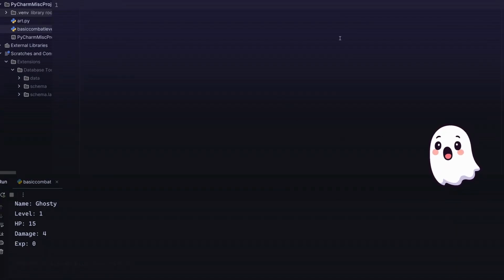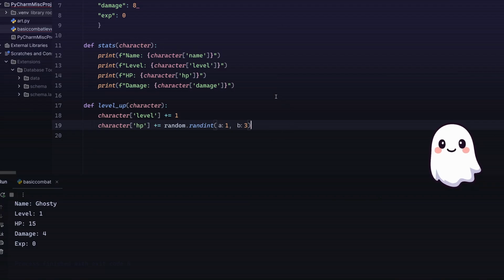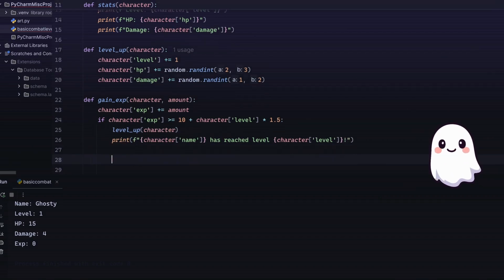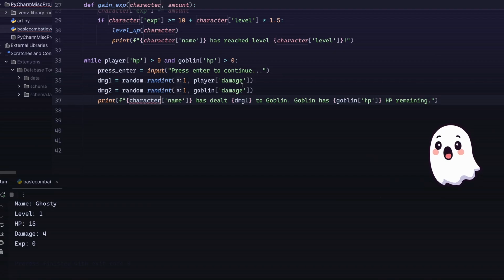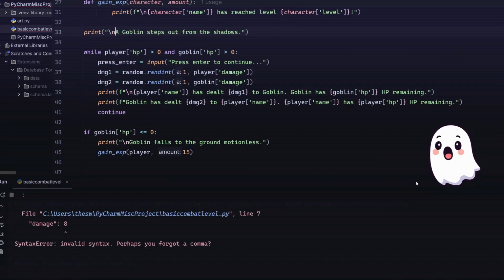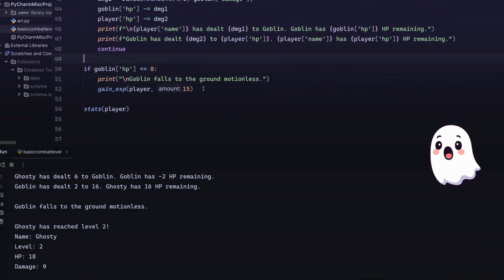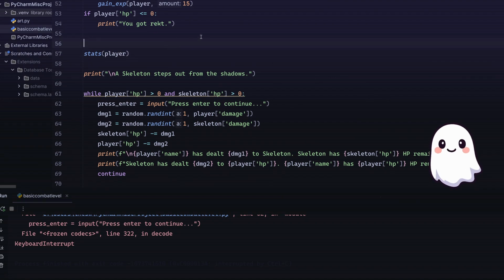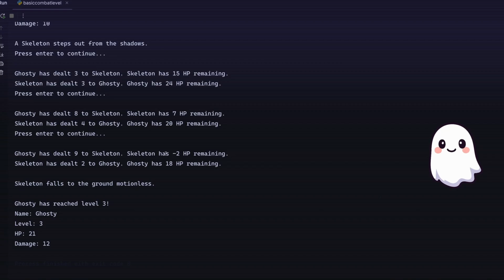Ghosty's Quick and Basic Combat and Leveling Guide in Python!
Today we're going to be going over my other very basic combat and leveling script that I wrote in my other video but in a much more concise and easier to understand way, where I go through the steps and explain why I'm doing them.

➡️ Get your own ghost with VaedoTube!
➡️ Shoutout to ArtTower at Pixabay!